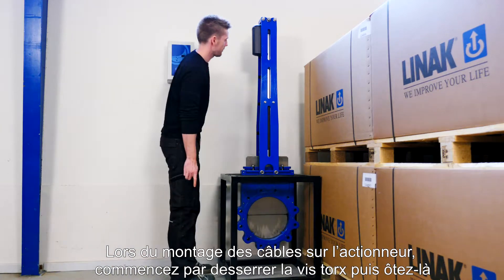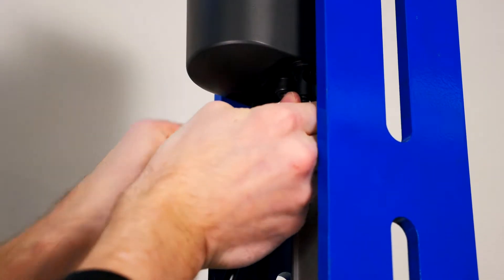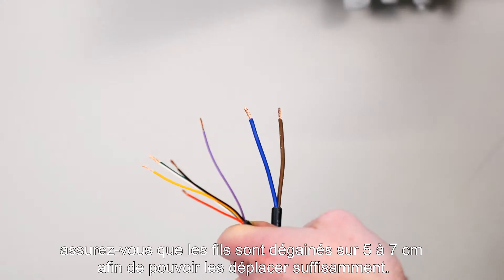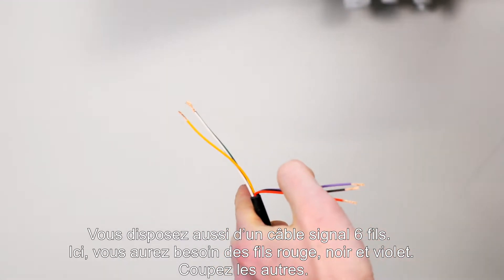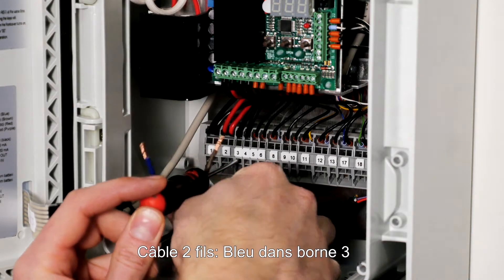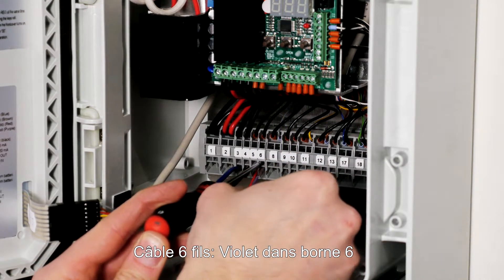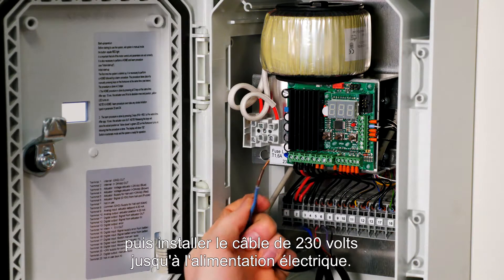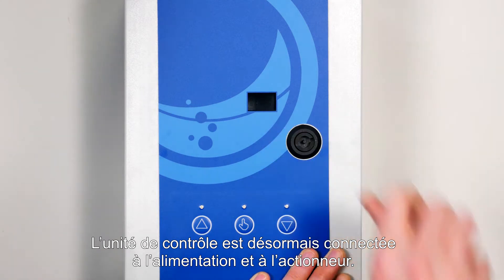LINAK WCU Basic: Montage des câbles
Ce guide vous indique comment monter les câbles sur l’actionneur et l’unité de contrôle de vanne WCU basic